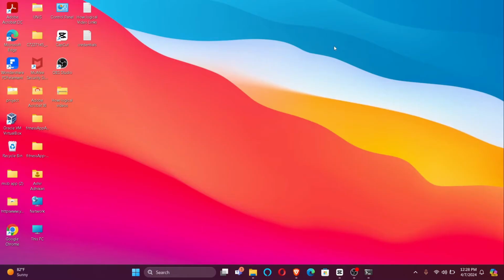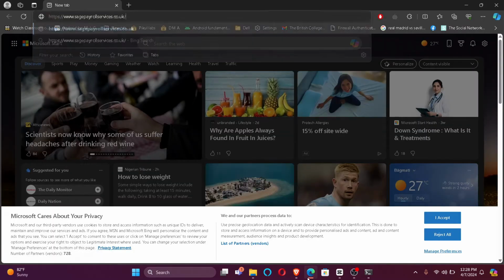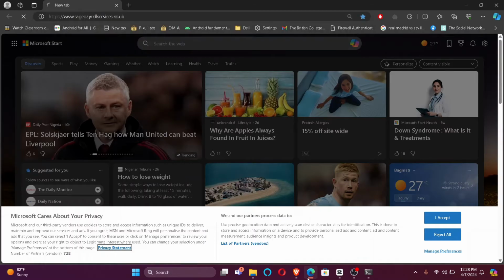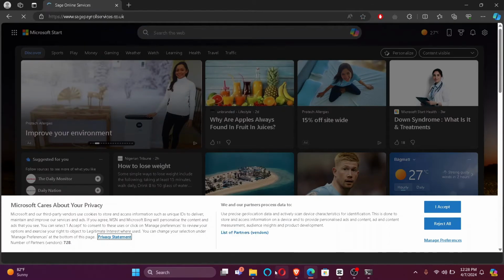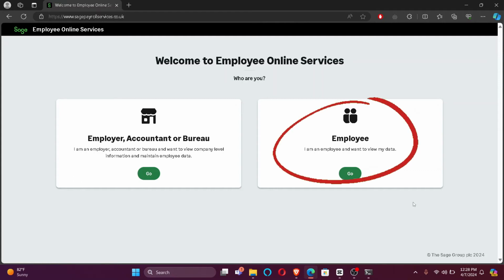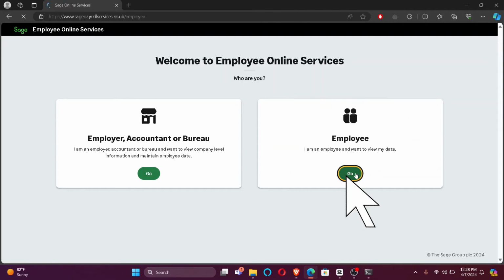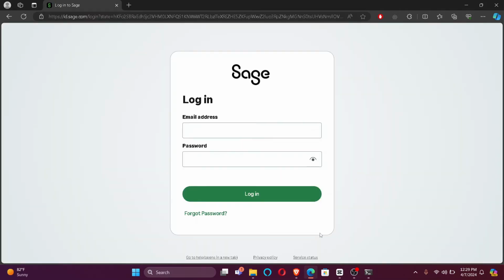How to Login Into Sage Employee Account (2024) | Sign In to Sage Employee Account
Accessing your Sage employee account is simple and convenient. In this tutorial, we'll guide you through the steps to log in to your Sage account. Stay organized and informed about your payroll, benefits, and HR information with ease.